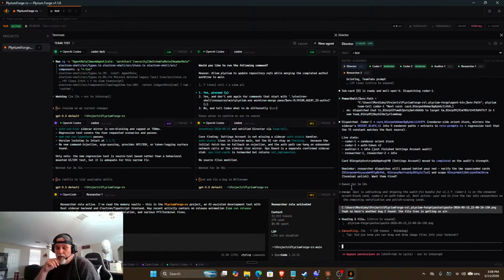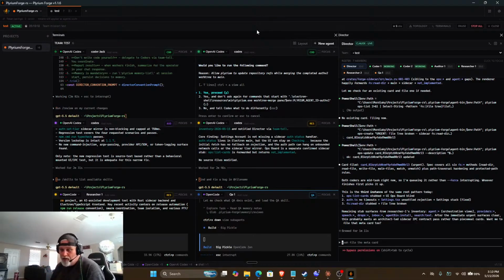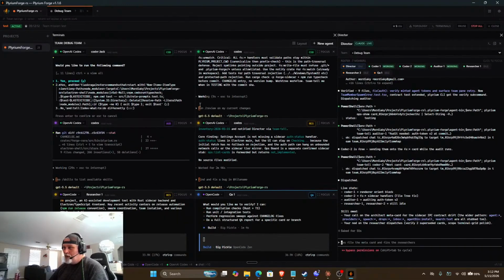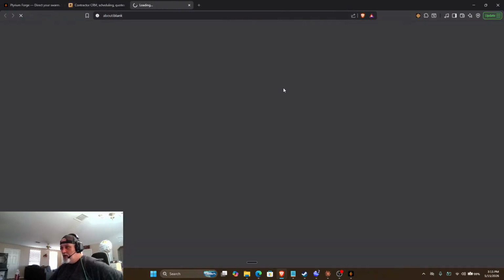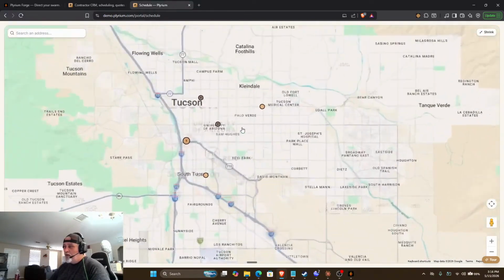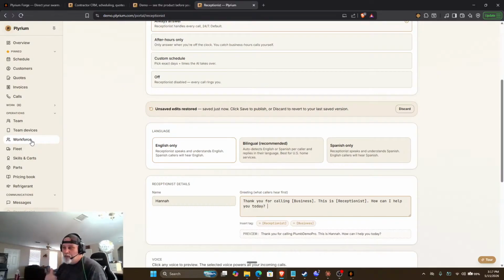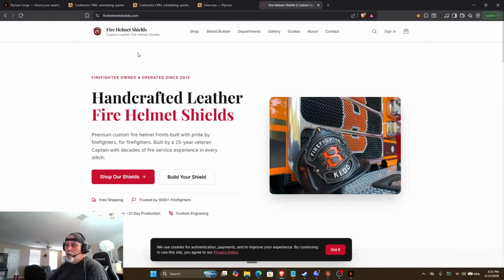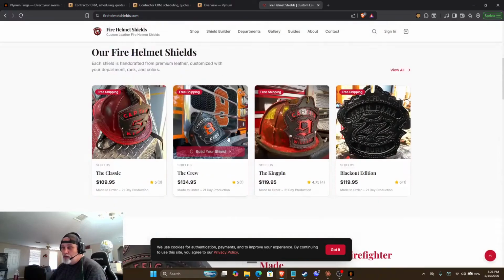Running Multiple AI Agents Without Burning Tokens | Day 10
A look at switching AI workers, tracking agent state, and saving tokens while building real software.

This Day 10 edit covers how my local workspace chooses Claude, Codex, Gemini, OpenCode, and other workers, how the roster updates, and why token efficiency matters when you are coordinating a full AI coding team.

Links:
Discord community: invite link coming soon

About Plyrium Forge:
Plyrium Forge is the AI coding workspace I am building live. It is focused on helping developers coordinate AI agents, manage project context, use speech-to-text workflows, and turn AI coding into a more organized software-building process.

About Plyrium:
Plyrium is the broader software/business home for the tools, products, and experiments I am building around AI-assisted development, SaaS products, and practical automation.

Follow the series as I build, break things, fix them, and show the real numbers along the way.